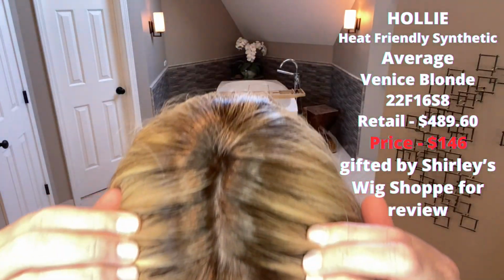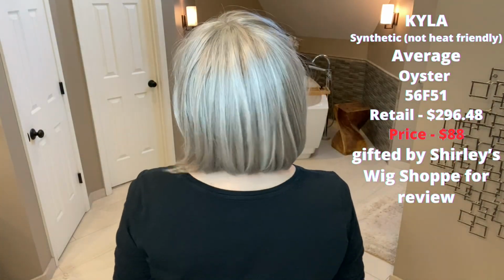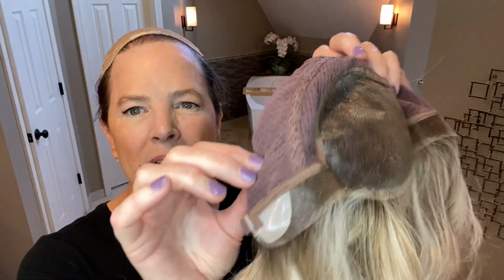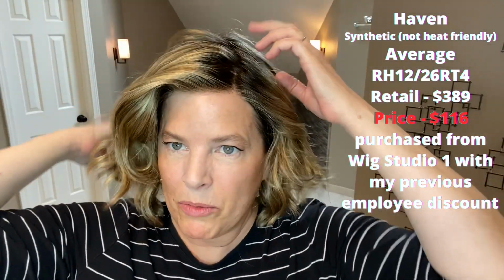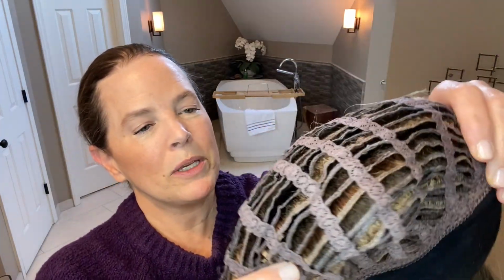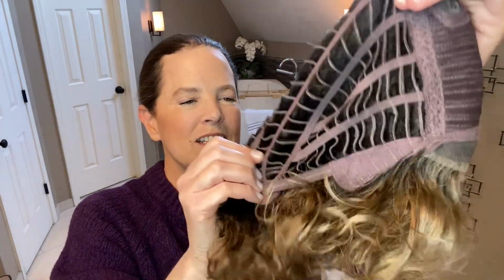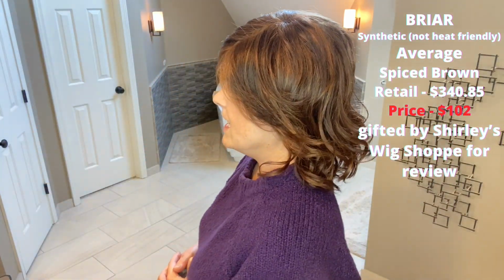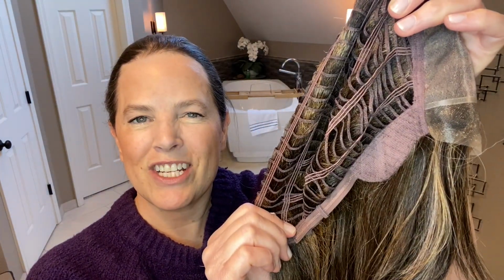🛍️WIG SALE!!🛍️ Shop My Wig Rack! 32 Styles Total (all 70% off), 10 Brands, 12 Styles Under $100!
Click on "more" to see the styles that are available. I'm selling 32 wigs from 10 brands, all at seventy percent off the retail price! Some of these wigs were gifted by retailers for review and/or content, one by a brand. The wigs I'm selling include:

Timestamps:
00:00 Wig Sale!! Shop My Wig Rack!
01:23 Hollie by Jon Renau ✅SOLD✅
02:55 Maeve by Jon Renau ✅SOLD✅
03:57 Miranda by Jon Renau
05:08 Clementine by Jon Renau ✅SOLD✅
06:13 Harper by Jon Renau ✅SOLD✅
07:27 Kyla by Jon Renau ✅SOLD✅
08:56 Kelly by Jon Renau ✅SOLD✅
09:56 Nottingham by Belle Tress ✅SOLD✅
10:59 Spade by Belle Tress ✅SOLD✅
12:26 Armani V by Belle Tress ✅SOLD✅
13:50 Missoni by Belle Tress ✅SOLD✅
15:15 Dolce & Dolce 18 E by Belle Tress ✅SOLD✅
16:22 Kushikamana 23 E by Belle Tress ✅SOLD✅
17:44 Fallon by Estetica ✅SOLD✅
18:55 Arlo by Estetica ✅SOLD✅
20:23 Haven by Estetica ✅SOLD✅
22:13 Emma by Estetica ✅SOLD✅
23:56 Avery by Henry Margu ✅SOLD✅
25:41 Wavy Band by Henry Margu ✅SOLD✅
27:55 Claire by Henry Margu
28:57 Mariah by Henry Margu
30:00 Destiny by Ellen Wille
31:27 Loop by Ellen Wille ✅SOLD✅
33:15 Area by Ellen Wille
34:44 Marsha by Envy ✅SOLD✅
36:06 Gia by Envy ✅SOLD✅
37:09 Clara by Rene of Paris ✅SOLD✅
38:35 Briar by Noriko ✅SOLD✅
40:15 Ready For It by Gabor ✅SOLD✅
41:33 Luck by Gabor ✅SOLD✅
42:23 Dress Rehearsal by Raquel Welch ✅SOLD✅
43:52 Spotlight by Raquel Welch ✅SOLD✅

My head measurements are:
Circumference 22”
Hairline to bottom of chin 7.25”